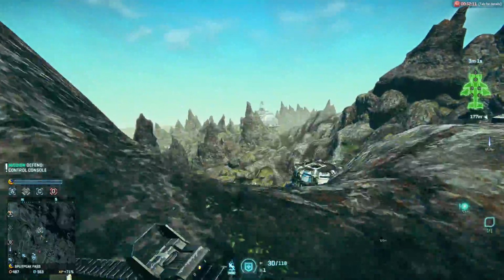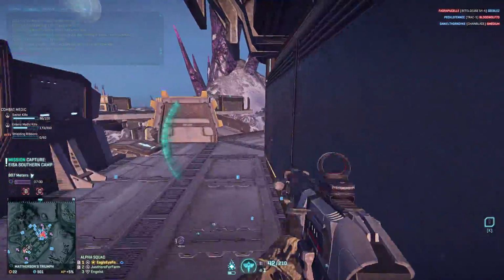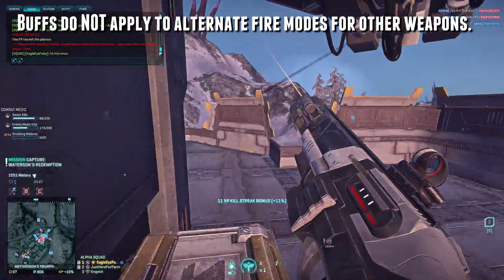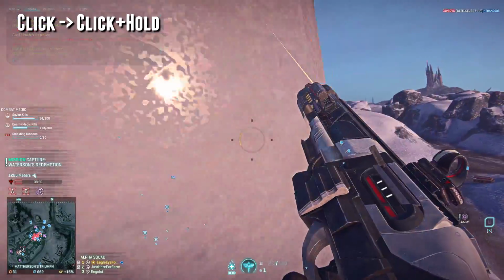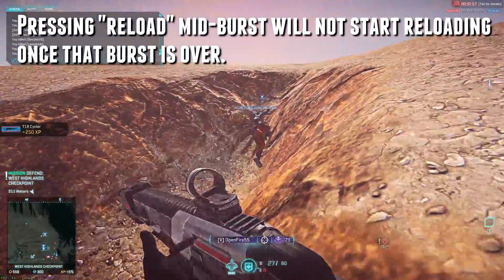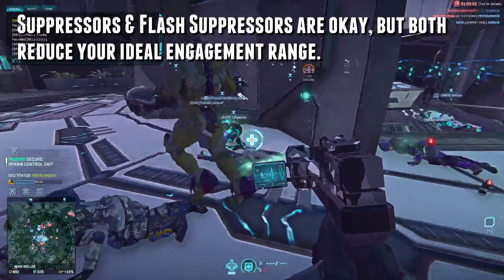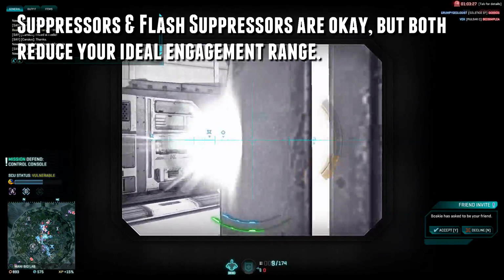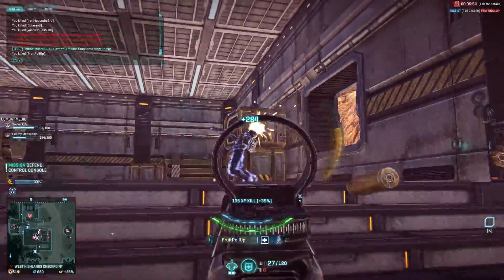Burst Variants Overview - PlanetSide 2 Gameplay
Looking over some of the recent updates to the Burst Fire variants of the default weapons, and have listed weapon stat comparisons below.

Are you a supporter of the channel?
OR Leave some helpful feedback in the comments section!
Any help is greatly appreciated, folks!

Ask questions in the Subreddit!